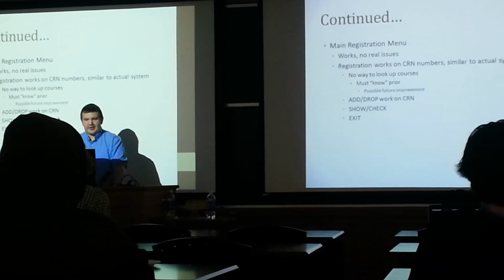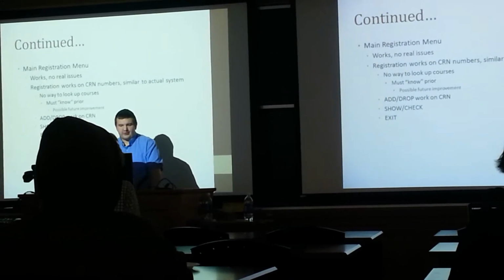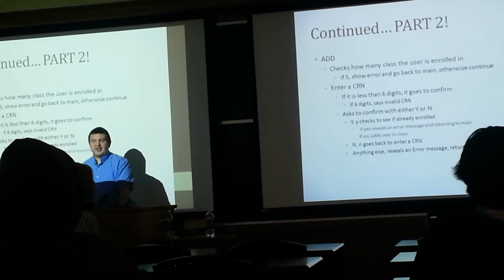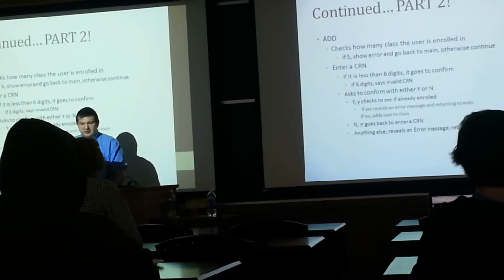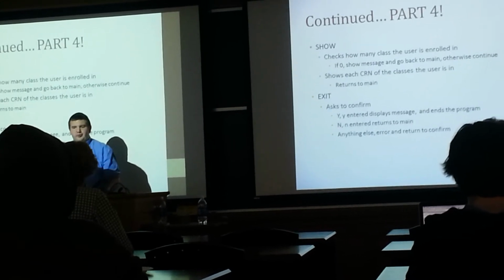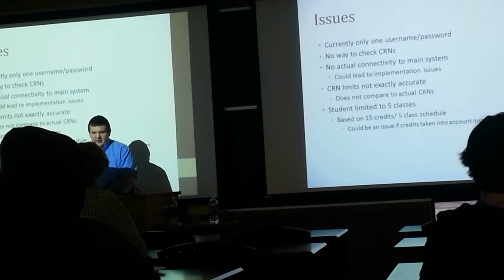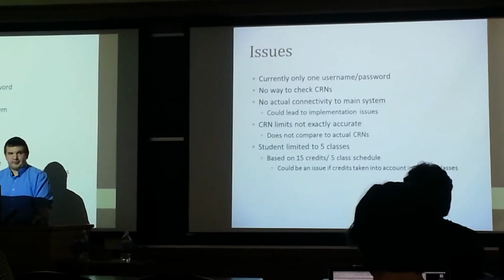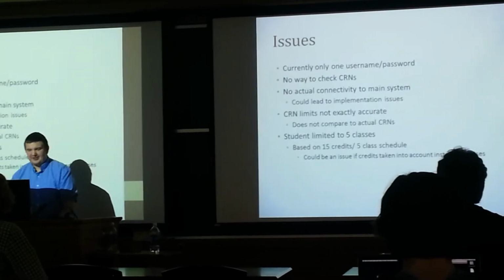HACKATHON Fall 2012 Cusp Assembly Registration